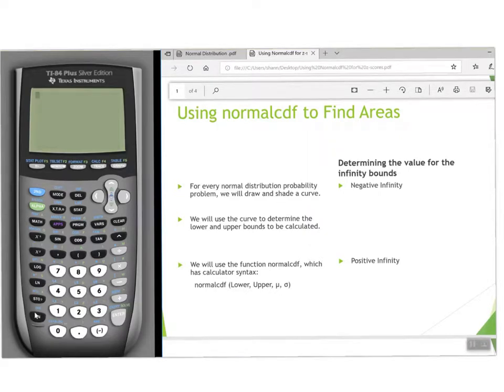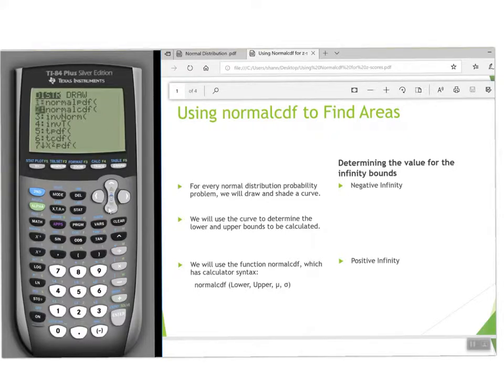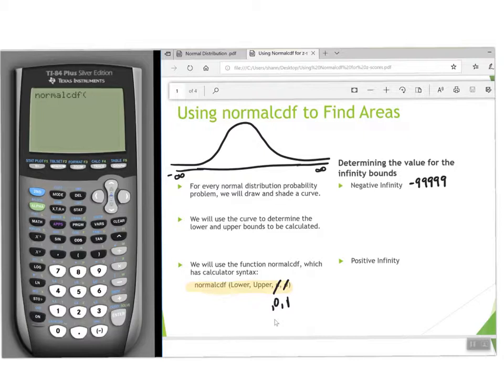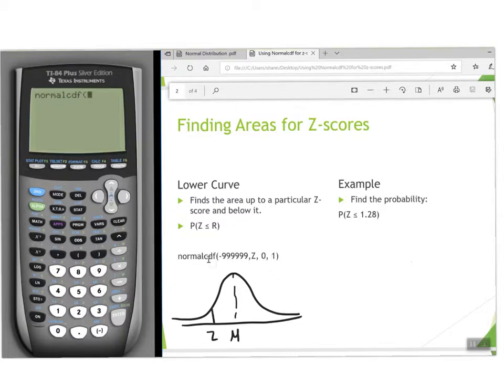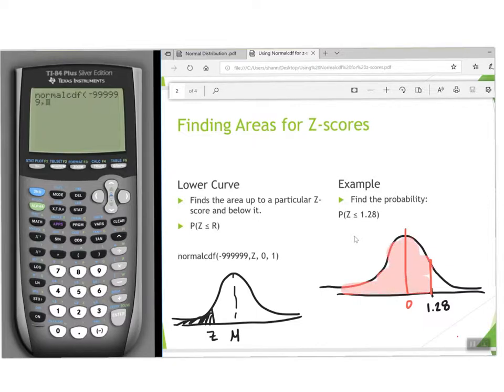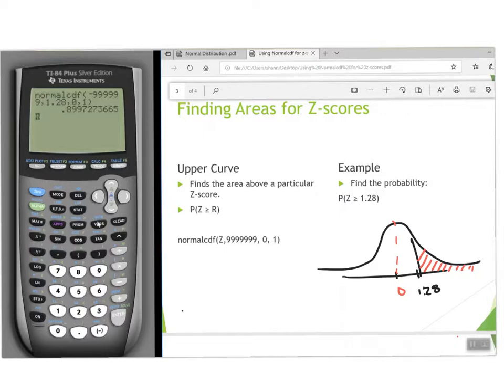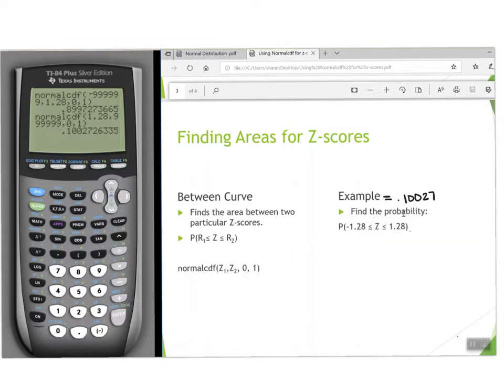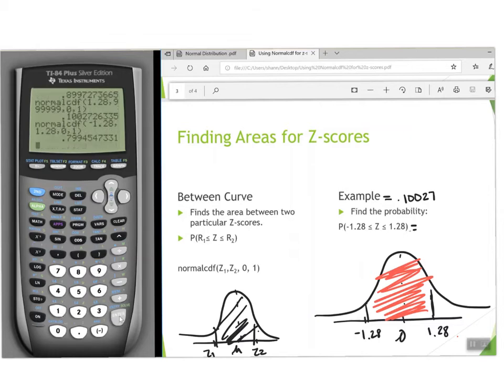Area of Z-scores using ti-84